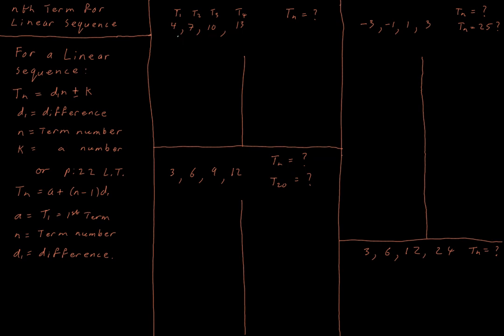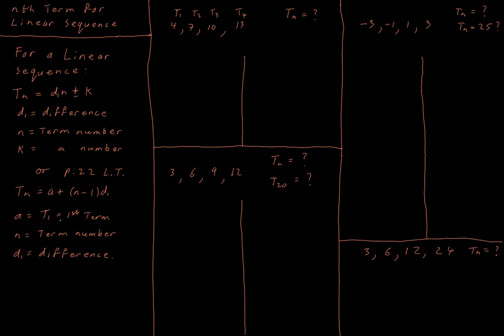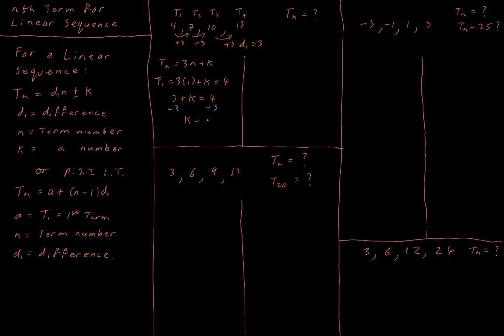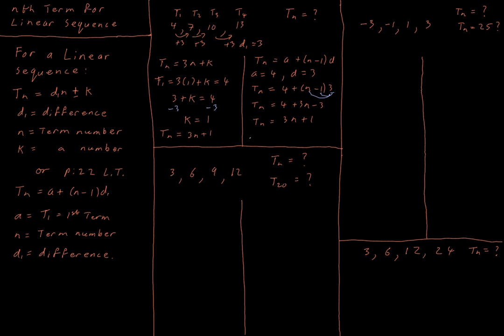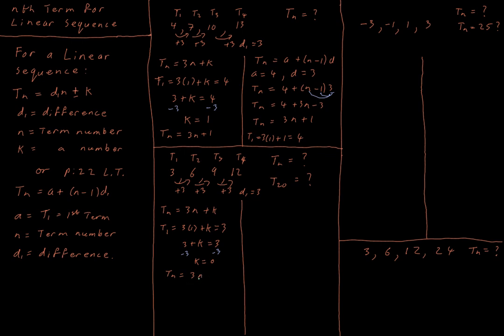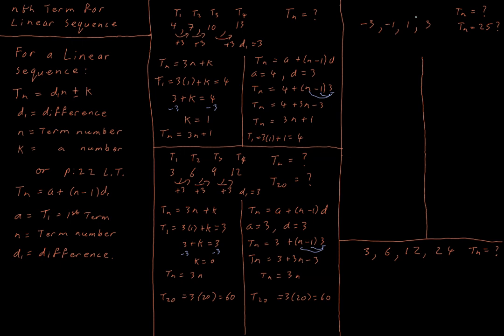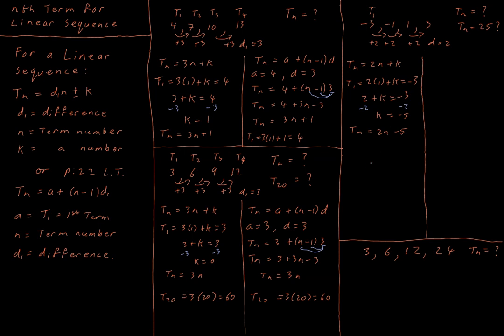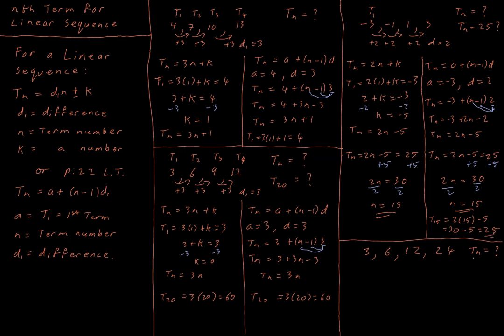nth Term in Linear Sequence